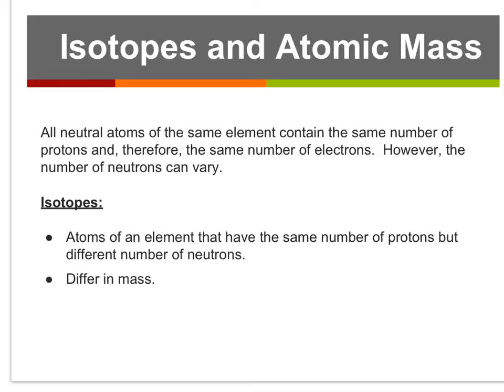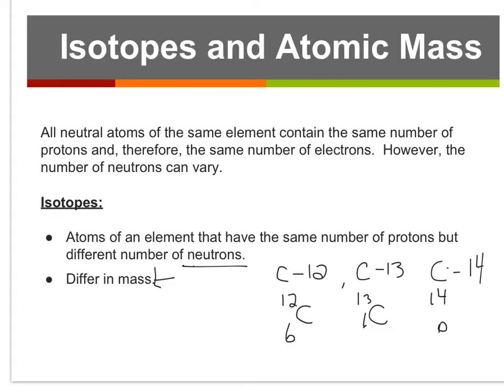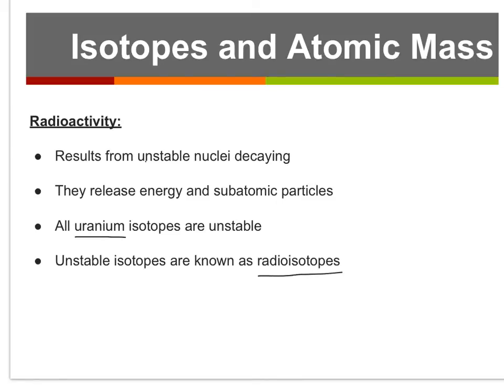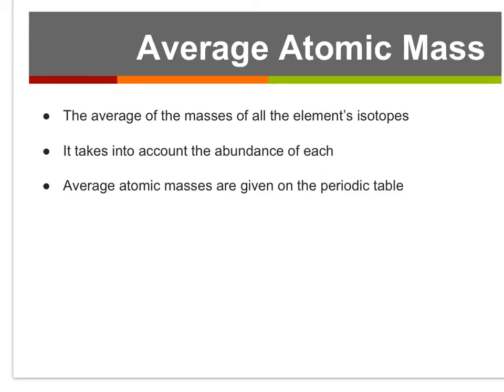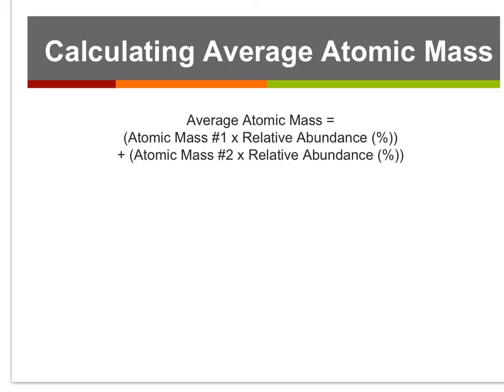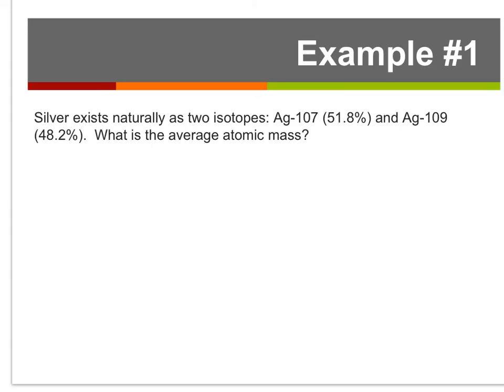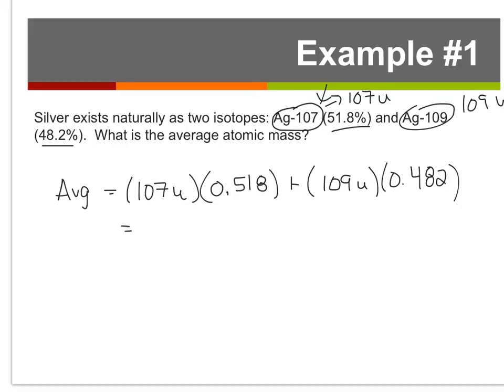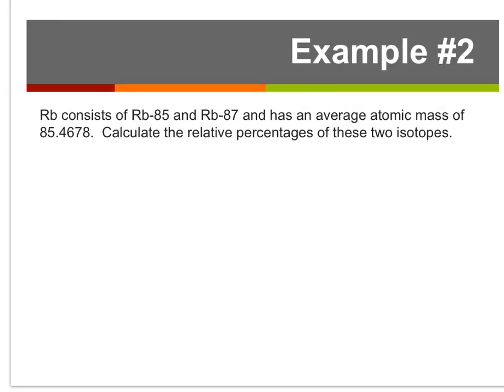1.2 Average Atomic Mass